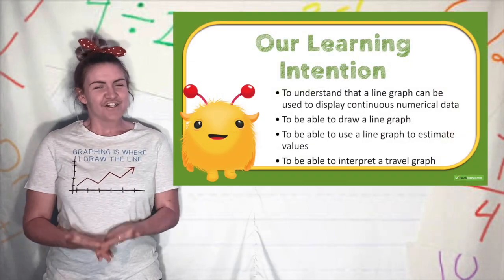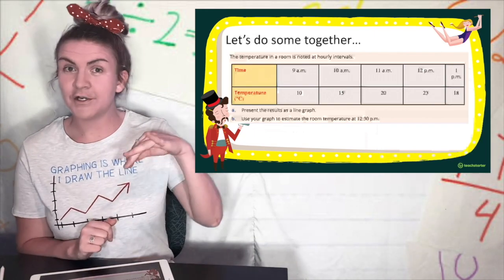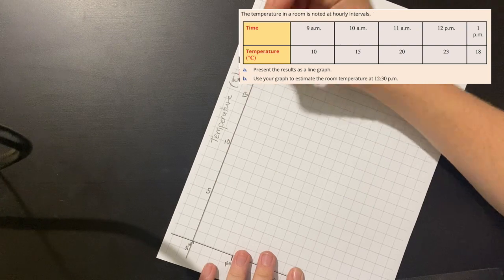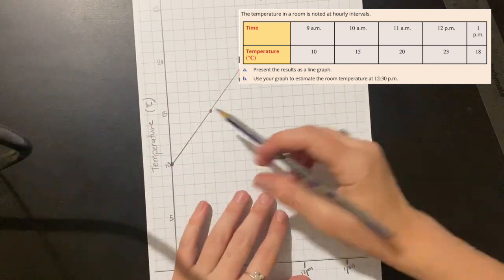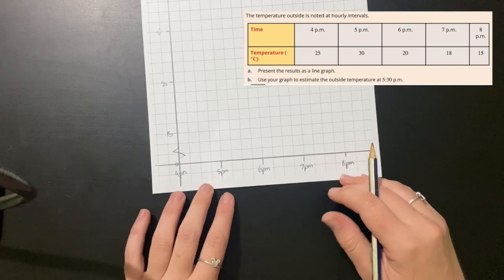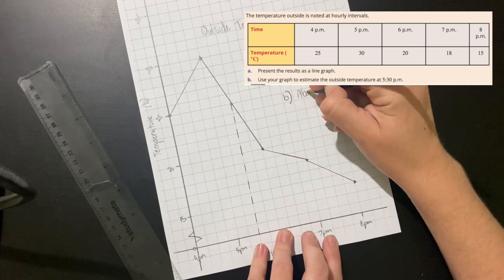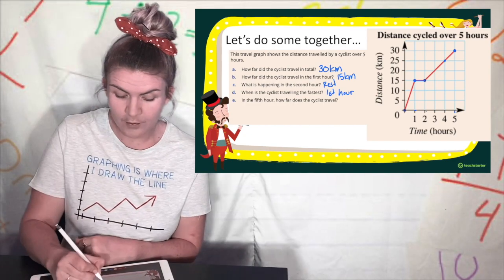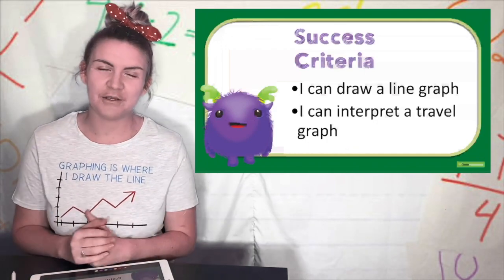Miss Collier Explains... Line Graphs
This video is about 8D Line Graphs